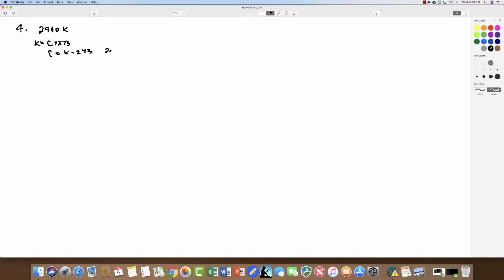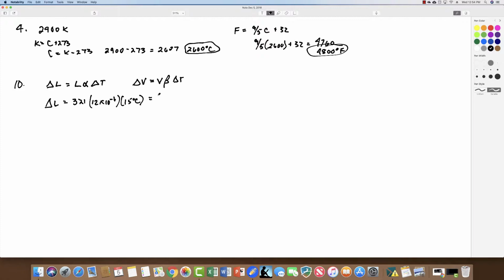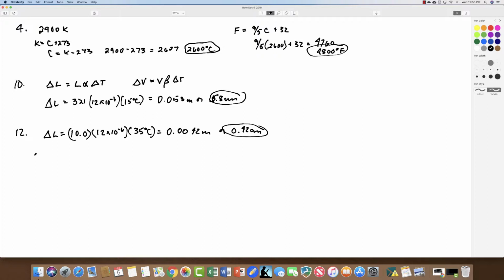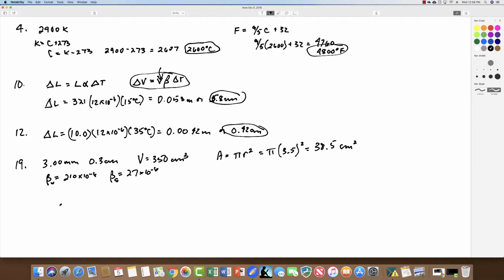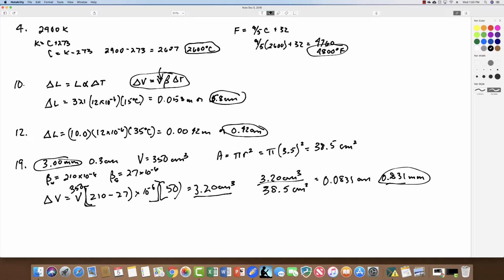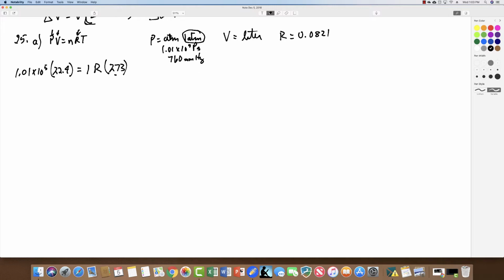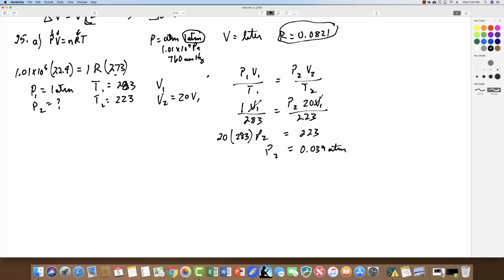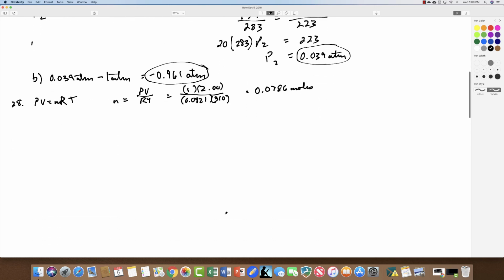Physics HW Week 6 B 1